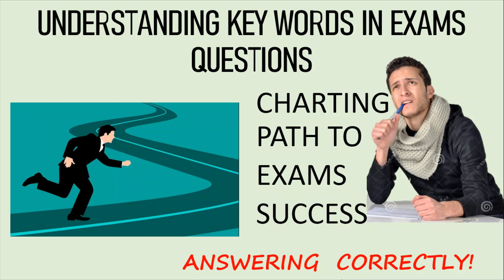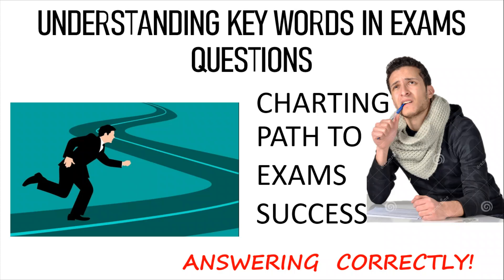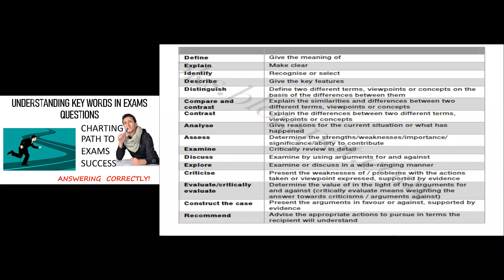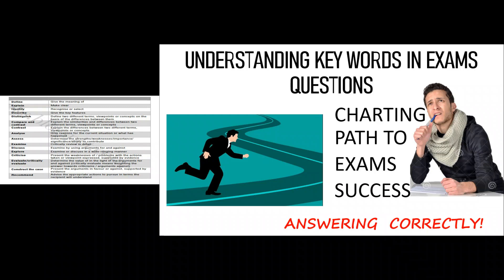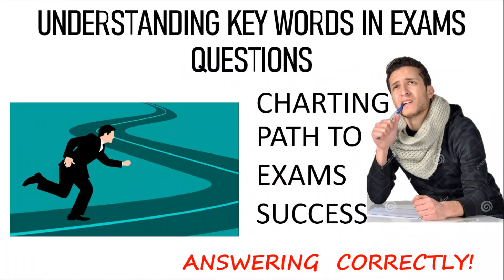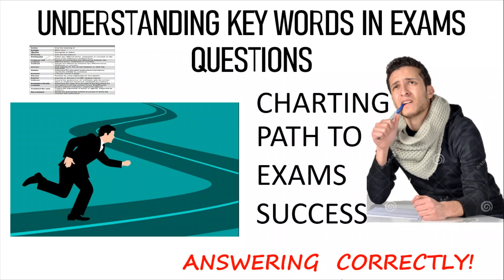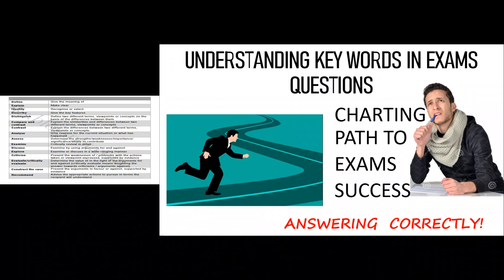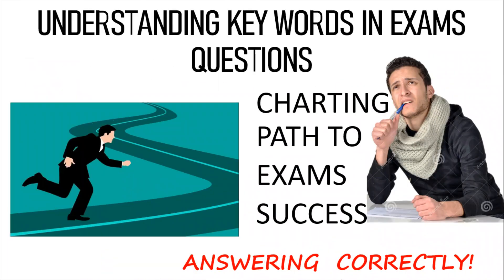UNDERSTANDING KEY WORDS IN EXAMS QUESTIONS, ANSWERING CORRECTLY LIVE SCORE FOR EXAMS SUCCESS ICAN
MODEL YOUR ANSWER TO KEY WORDS IN EXAMINATION QUESTIONS IS THE LIVE SCORE & SURE WAY OF PASSING WITH EASE.